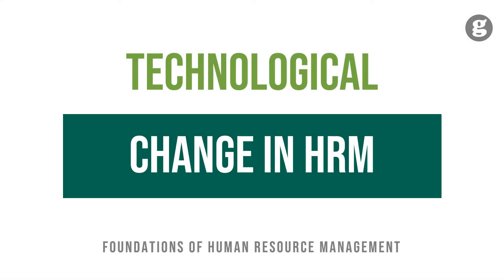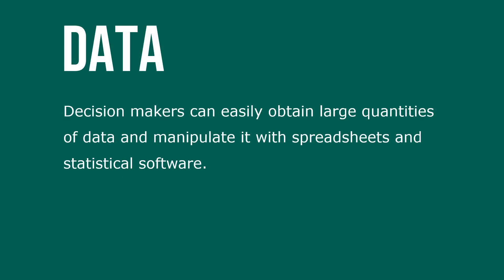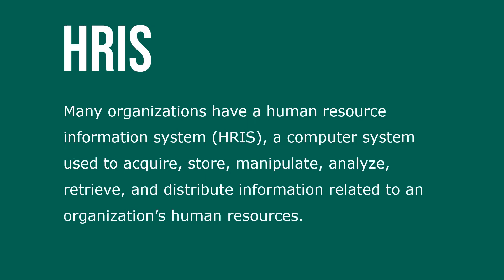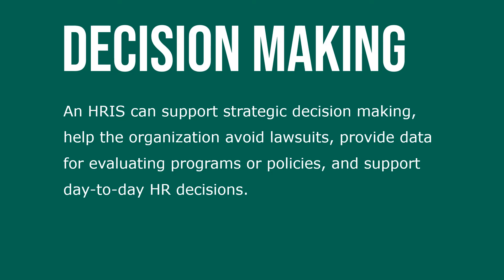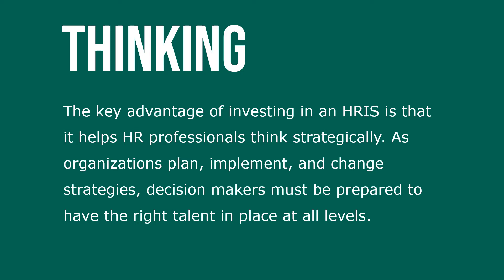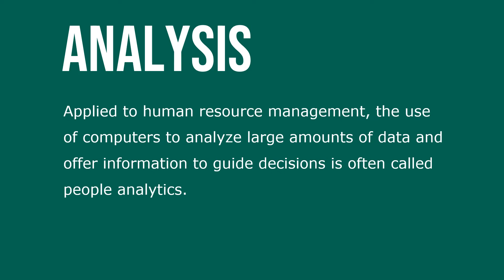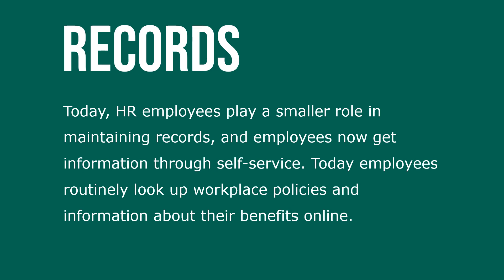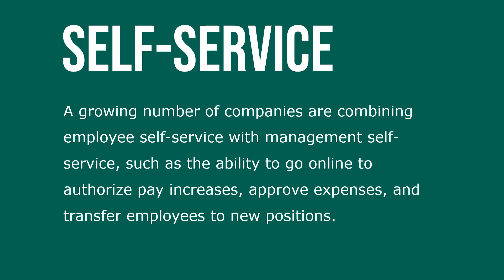Technological Change in HRM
Advances in computer technology have had a major impact on the use of information for managing human resources. Decision makers can easily obtain large quantities of data and manipulate it with spreadsheets and statistical software. Many organizations have a human resource information system (HRIS), a computer system used to acquire, store, manipulate, analyze, retrieve, and distribute information related to an organization’s human resources.

An HRIS can support strategic decision making, help the organization avoid lawsuits, provide data for evaluating programs or policies, and support day-to-day HR decisions. The key advantage of investing in an HRIS is that it helps HR professionals think strategically. As organizations plan, implement, and change strategies, decision makers must be constantly prepared to have the right talent in place at all levels. Organizations must ensure that it has sufficient security measures in place to protect employees’ private data housed in the HRIS database.

Applied to human resource management, the use of computers to analyze large amounts of data and offer information to guide decisions is often called people analytics. Today, HR employees play a smaller role in maintaining records, and employees now get information through self-service. Today employees routinely look up workplace policies and information about their benefits online. A growing number of companies are combining employee self-service with management self-service, such as the ability to go online to authorize pay increases, approve expenses, and transfer employees to new positions.